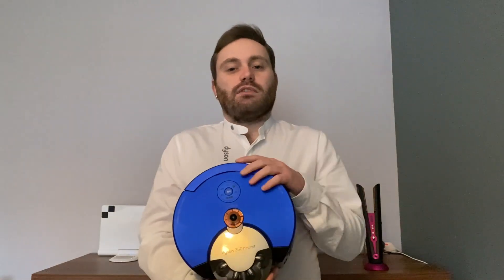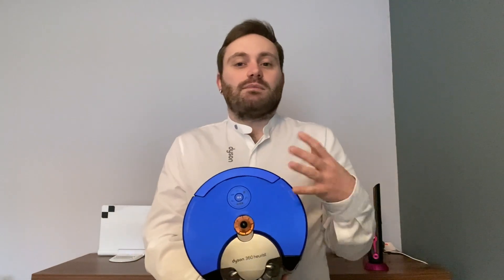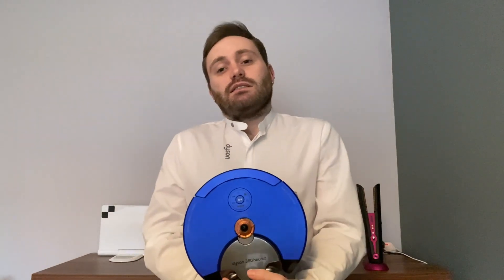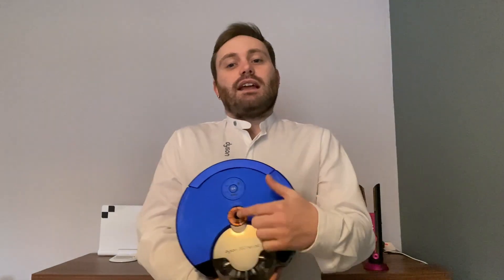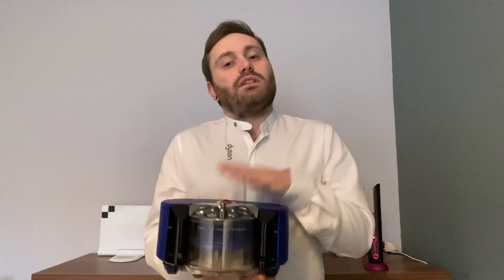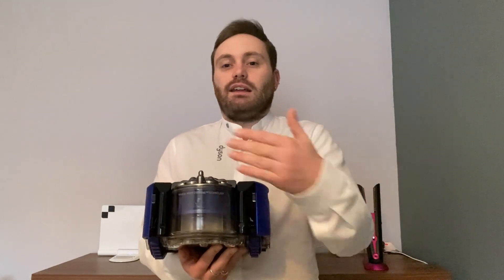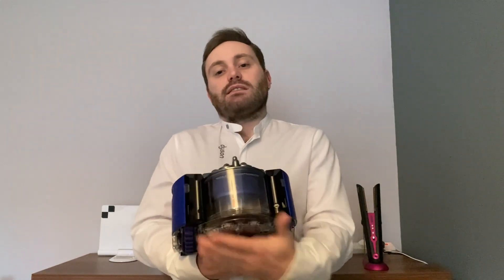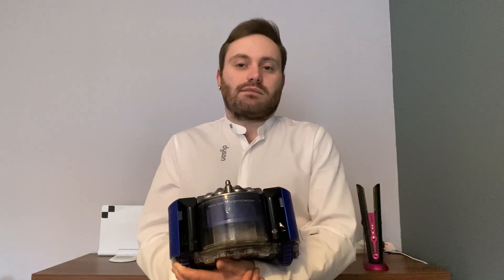How does the vision system work in the Dyson 360 Heurist™ robot vacuum?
You asked us how the vision system works in the Dyson 360 Heurist™ robot vaccuum. Dyson Expert Shane answers with this video he filmed from his home.